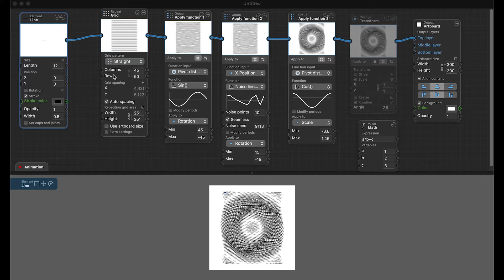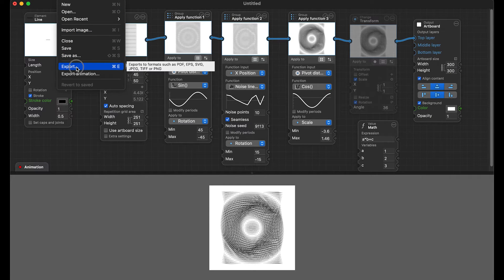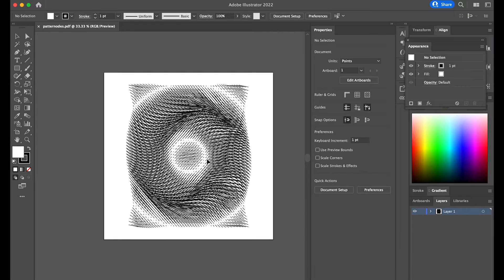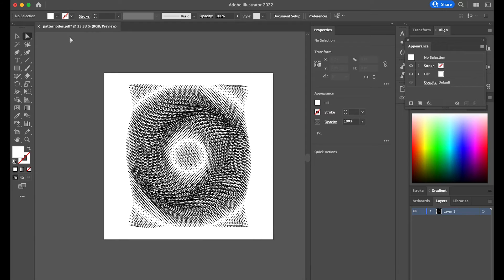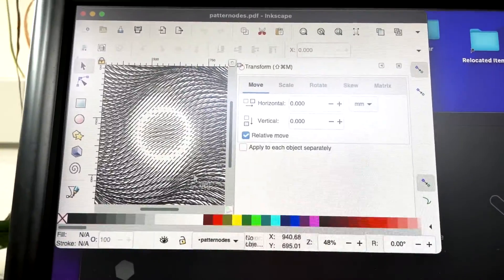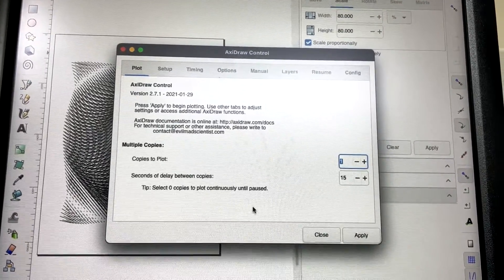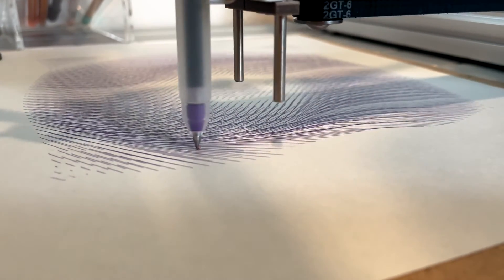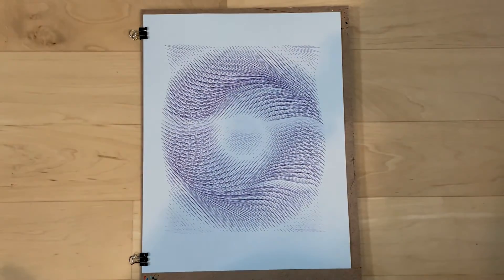Patternodes to AxiDraw Process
This quick video shows my process for taking a file from Patternodes to the AxiDraw. I use Adobe Illustrator and Inkscape along the way. The AxiDraw is essentially a pen plotter that I use to create drawings.